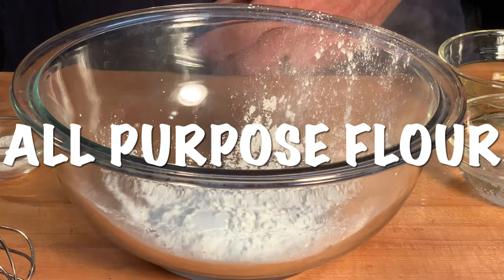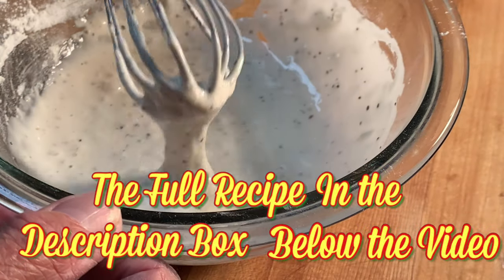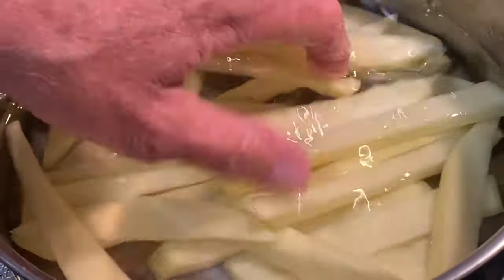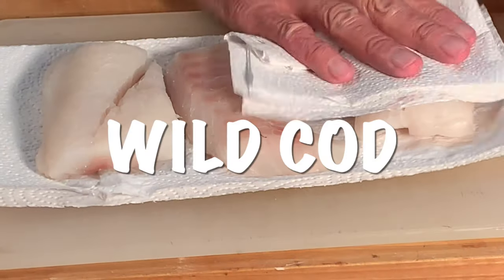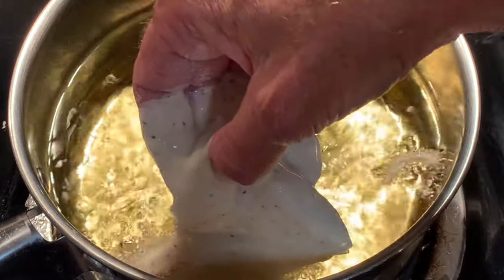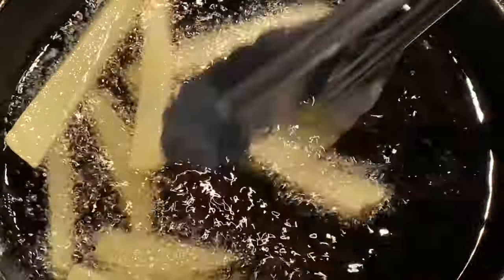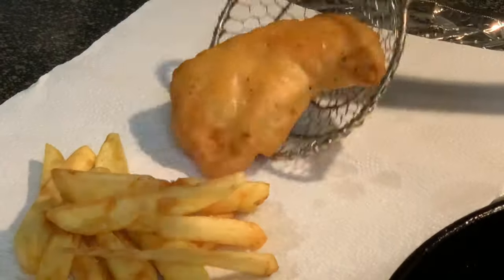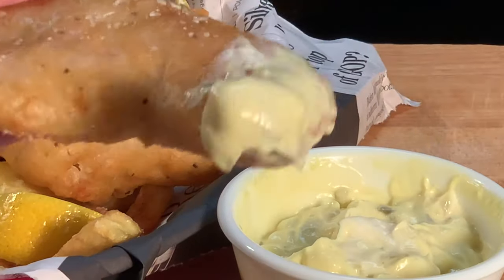SUPER CRISPY FISH AND CHIPS | Richard in the kitchen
In this video I show y'all a recipe for super crispy fish and chips. This classic British dish is so easy to prepare and to make. Wild caught pacific cod white fish beer battered and deep fried until super light and crispy. The chips (fries) are just as easy to make and with just a few extra steps end up just as crispy as the fish. Delicious restaurant quality fish and chips recipe for any night of the week.

Shopping List:
2-3 wild caught thick cod filets
3 1/2 tbsp. all purpose flour plus 2 extra tbsp. flour.
3 1/2 tbsp. corn starch
1/2 tsp. baking powder
1 tsp. kosher salt plus more for sprinkling when fish and chips are done
1/4 cup of a quality COLD beer
1/4 cup COLD sparkling water
1 medium Yukon Gold potato sliced into 1/2 thick french fry shapes.
Tartar sauce, malt vinegar and ketchup

Directions:

To make the chips:
Cut the potato into french fry shapes and place in a bowl of cool water Rinse    and then place in a pan of water and bring them to a gentle boil. Reduce heat and simmer 3-4 minutes. Drain. Pat dry. Wrap in paper towels then place in fridge until ready to fry. First, bring the oil to 350 degrees and fry the chips for only 2 mins then remove and drain on paper towels. Bring the oil to 400 degrees and fry the chips until golden and very crisp. Drain on paper towels and salt immediately. Cover with foil to keep warm until the fish is done.

To make the fish:
Add the batter ingredients, except the 2 tbsp. extra flour, to a bowl and mix well. Place in fridge for 30 minutes to 1 hour.
Pat the fish dry of any moisture then lightly dredge each piece of fish in the extra flour. Dip into the cold batter, coating well. Fry in 350 degree oil for about 8 minutes or until lightly browned and crispy, turning every couple minutes. Drain on paper towels salting immediately on newspaper for an authentic British feel. Serve with malt vinegar and tartar sauce.

Image courtesy of: Envio69
Clocks Image: Videvo.net